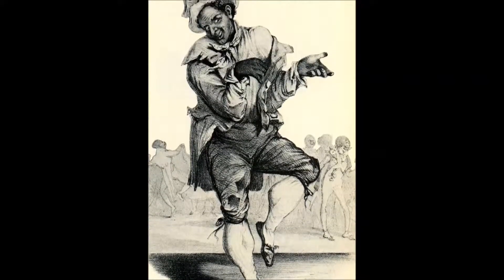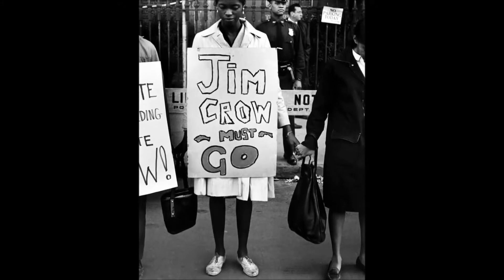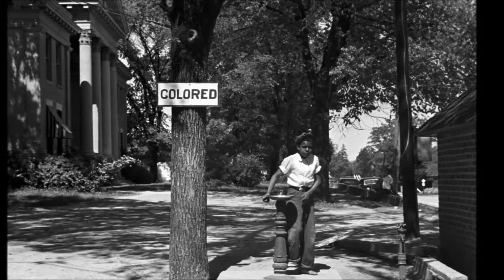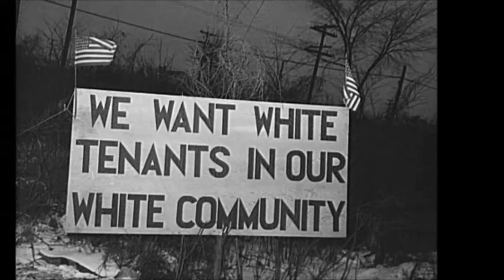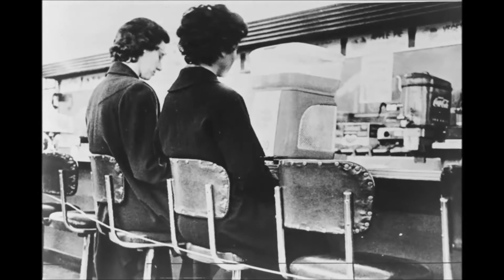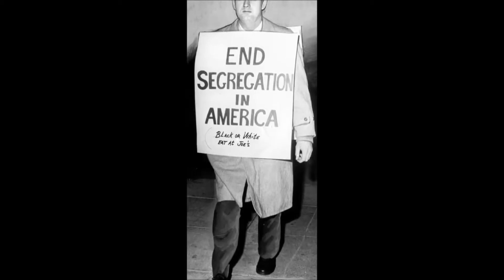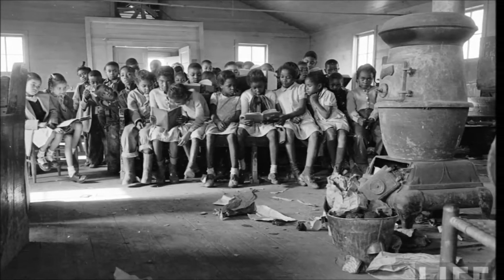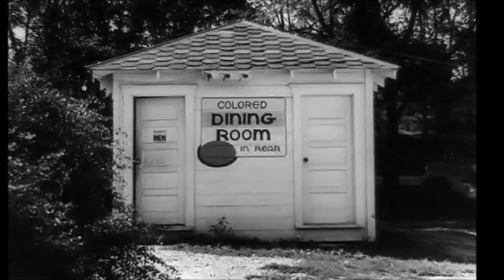AAE - Policy Changes after the Harlem Renaissance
Aaron Woodgate

Hank Cohen